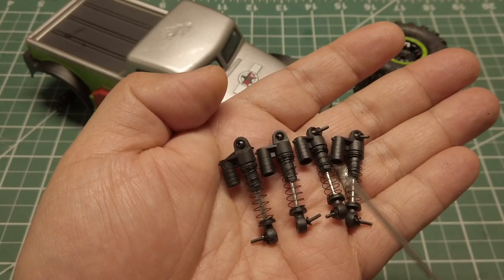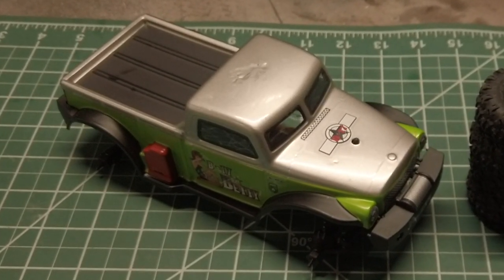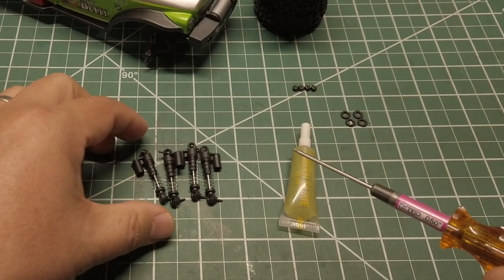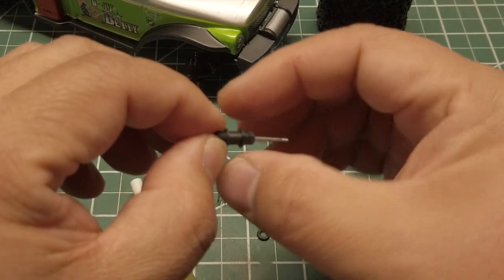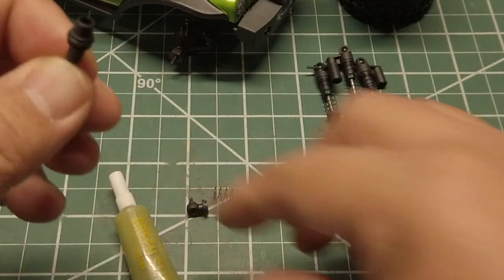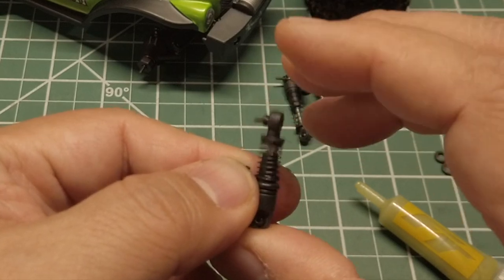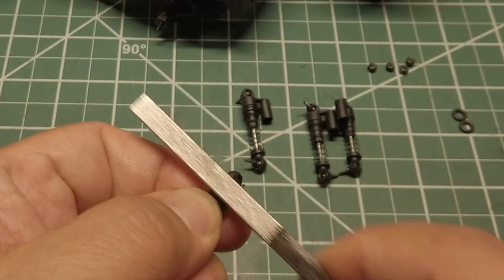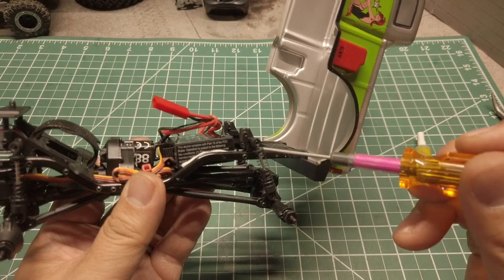1/24 Scale Axial SCX24 B-17 Betty #6 | Upgrades - Adding Preload & Dampening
I continue the upgrade series by focusing on shocks.  As you probably know there are few shocks options out there for the SCX24, but in truth, the options are not that much better in performance than a modified stock shocks.  They do look awesome though, but I rather save my money for parts that really help to improve the overall performance of the Betty.

Here are the stock shocks that I will be modifying today, and I will be making two modifications to it.  I am going to add suspension preload and also add some thicker grease to improve the dampening.

Follow on Instagram @bigsunghobbies

Camera Gear:
Osmo Pocket
Zhiyun Smooth 4 3-Axis Gimbal

RTR/Kit:
Axial Jeep Gladiator available here (Beige) (amain)
Axial Jeep Gladiator available here (Blue) (amain)
Axial SCX24 1967 Chevrolet C10 (Green) (amain) Axial SCX24 1967 Chevrolet C10 (Silver) (amain)
Axial SCX24 Deadbolt (Red) (amain) | Axial SCX24 Deadbolt (Green) (amain)
Axial SCX24 Jeep JLU (Yellow) (amain)
Axial SCX24 Jeep JLU (White) (amain)

Corner Weight Scale:
SkyRC Corner Weight System (amain)

Upgrade Parts:
3d printed LCG battery tray bundle
EMAX 13g Digital Metal Servo (amain) (eBay)
EMAX 12g Analog Metal Servo (amain) (eBay)
Green Slime Shock Lube (amain) (eBay)
HR Brass diff cover SXTF12CH (amain) (eBay)
HR Brass Front Steering Knuckle SXTF21H (amain) (eBay) Hot Racing Axial SCX24 Steel Drive Stub Axles +4mm SXTF39W04 (amain) (eBay)
HR Axial SCX24 M1.4 Round Head Screw Set (35) (amain) (eBay)
Proline 1.0 Hyrax Tires (amain)
RC4WD Stamped Steel 1.0" Stock Beadlock Wheels (Chrome) (amain) (eBay)
RC4WD Rock Creeper Tires (amain)

Needle Nose Pliers with Side Cutter, 5in (amain) (eBay)
ProTek RC Shock Pliers (amain) (eBay)
Team Associated 5422 30W Shock Oil (amain) (eBay)
Team Losi Racing Turnbuckle Wrench (amain) (eBay)
US Art Supply 18"x24" Rubber R/C Work mat
Versachem Brake Caliper Grease

*Notice: Some of our articles, videos and descriptions may contain affiliate links, which means that if you click on one of the product links, BigSung Hobbies may receive a small commission. This helps support the website and social media channels and allows BigSung Hobbies to continue to produce content. Thank you for your support!